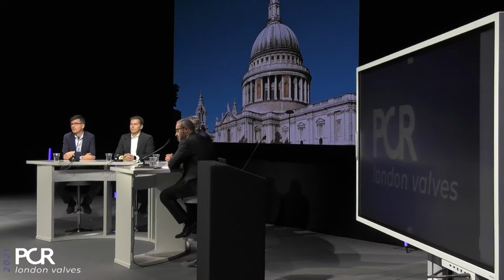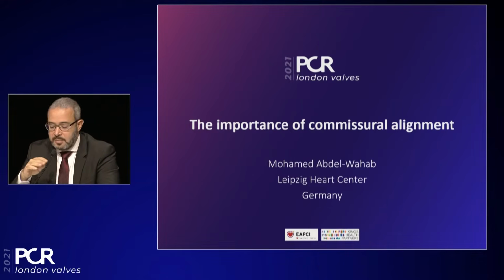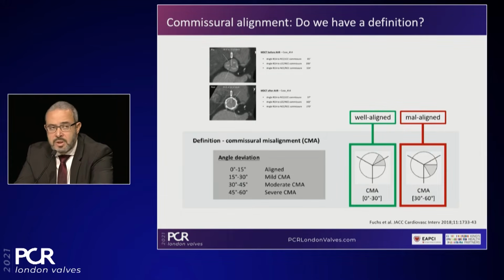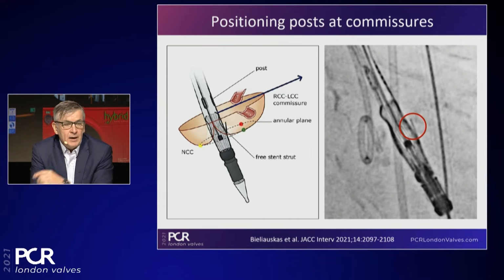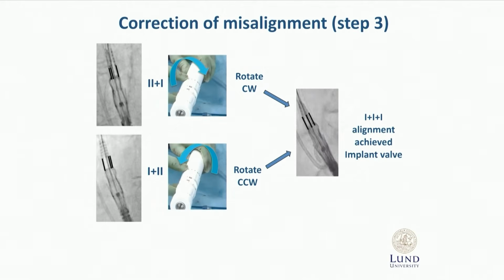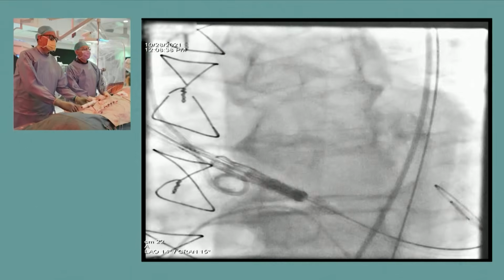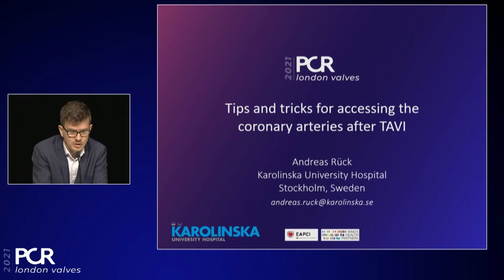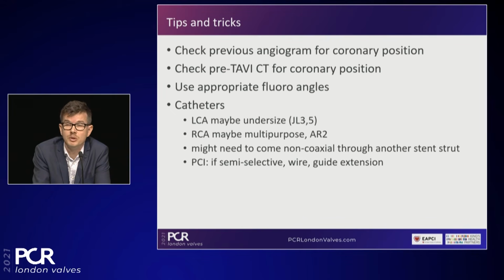Obtaining commissural alignment in TAVI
L. Søndergaard, M. Abdel-Wahab, M. Götberg, A. Rück, and M. Zembala share their opinions and experiences on the importance of commissural alignment in TAVI. Watch this session from PCR London Valves 2021 now to know how to achieve commissural alignment with different TAVI systems, and discover a step-by-step demonstration of patient-specific commissural alignment with the ACURATE neo2 THV system.